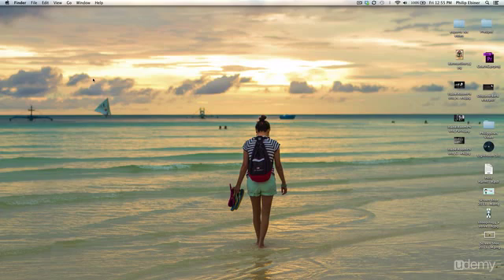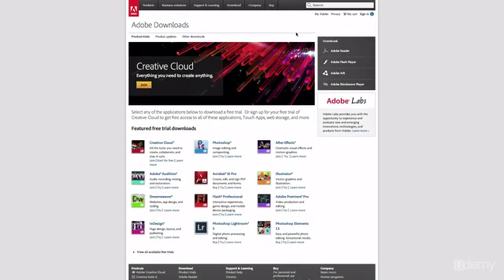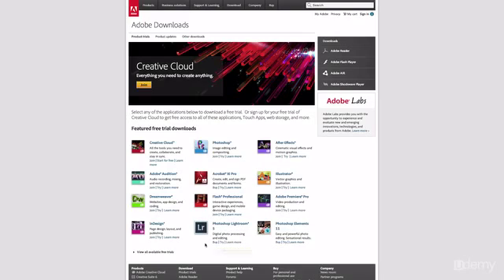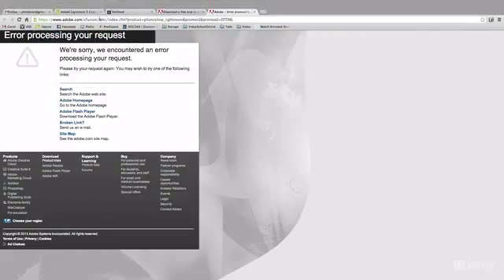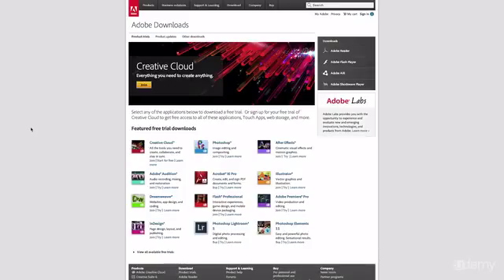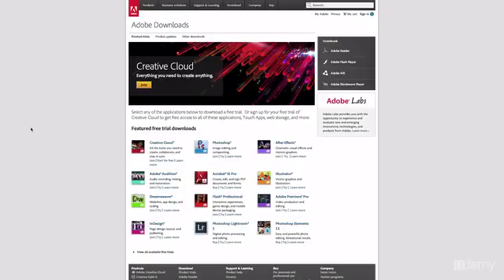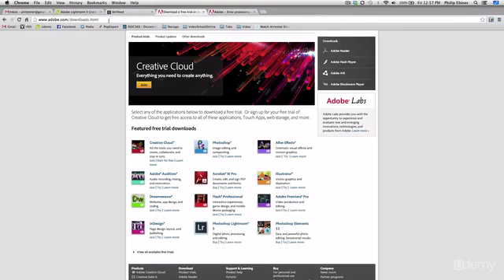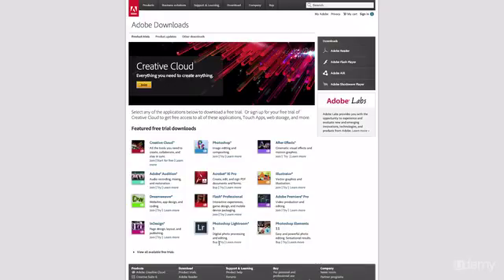How to get a free trial of adobe lightroom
Get Started with Adobe Lightroom Today!

Lecture Description

In this lesson, learn how to download a free trial of Adobe Lightroom.